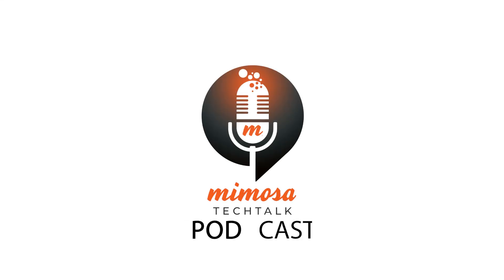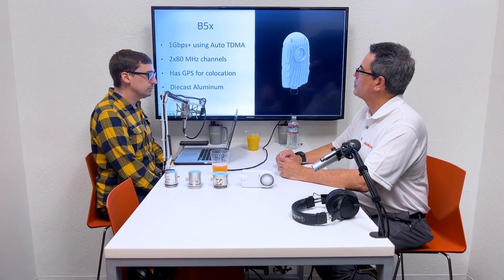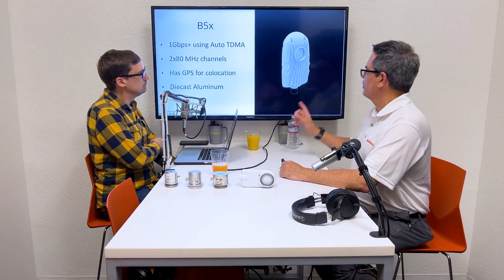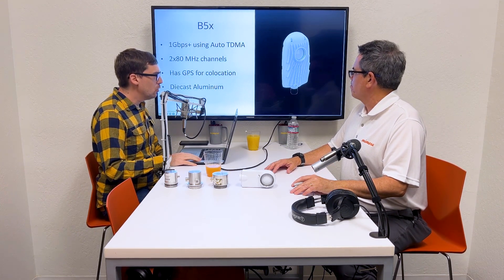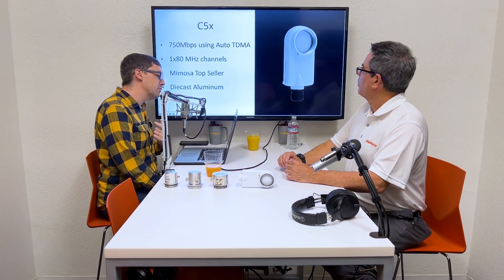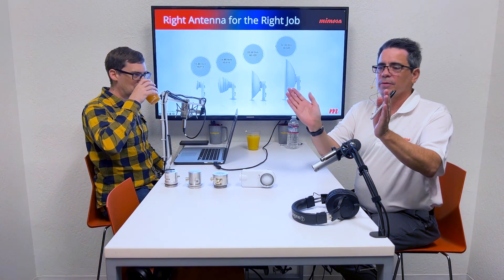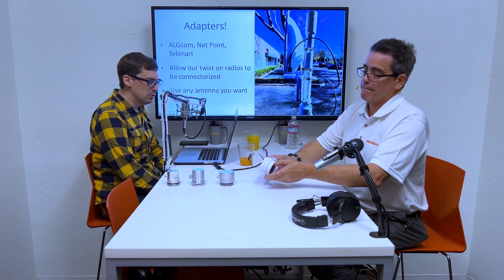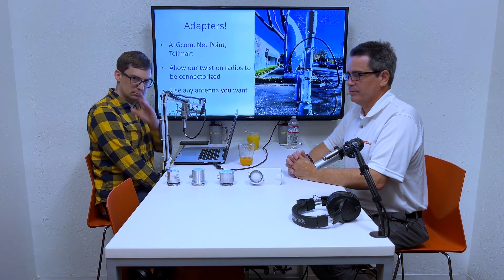Mimosa Podcast #42: Mimosa 5 Series Point-to-Point (PTP) Radios, Antennas, Adapters and More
Welcome to episode #42 of Mimosa's our rebranded Podcast, Mimosa TechTalk. Join Dustin Stock and Eric Thompson as we dive into our groundbreaking 5-series Point-to-Point radios, revolutionizing connectivity with their innovative twist-on antennas.

Whether you're deploying point-to-point links for ISPs, enterprise networks, or public safety applications, these radios offer unmatched reliability and throughput.

But that's not all – we're also excited to unveil our new 30 dBi dish antenna, raising the bar for long-range connectivity. Discover how this high-gain antenna empowers operators to extend their reach and overcome challenging deployment scenarios with ease.

Tune in to this episode for exclusive insights from our experts, as they delve into the features, benefits, and real-world applications of Mimosa Networks' 5-Series products. Whether you're a seasoned network engineer or a newcomer to wireless technology, there's something for everyone in this must-listen podcast episode!